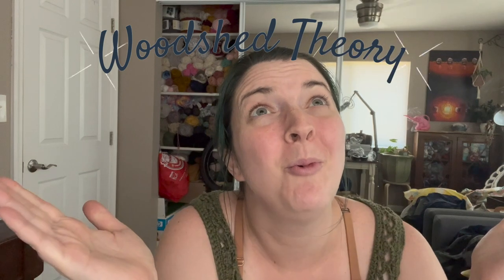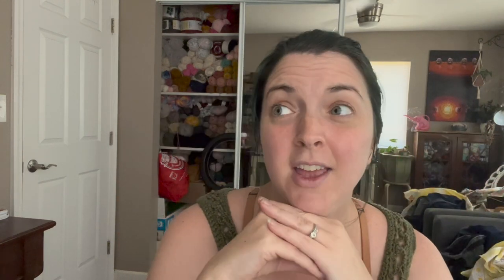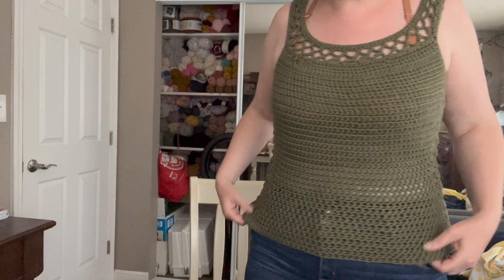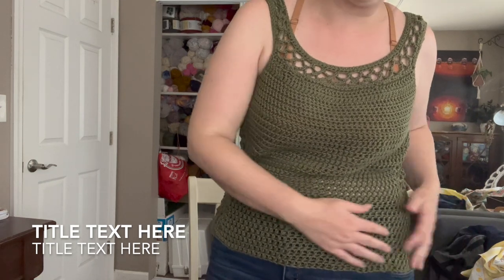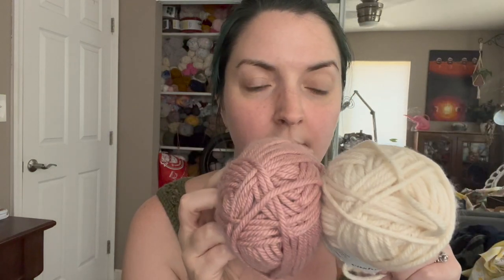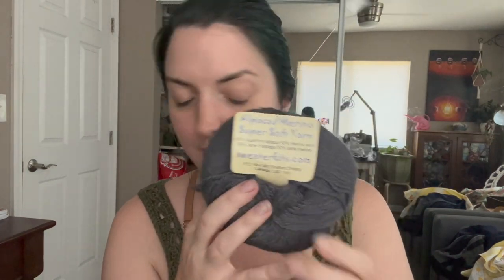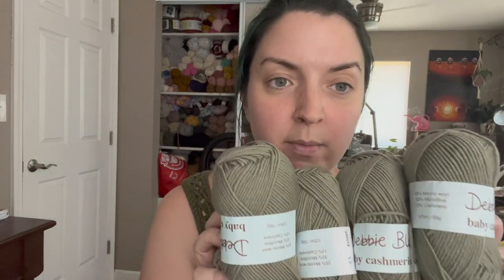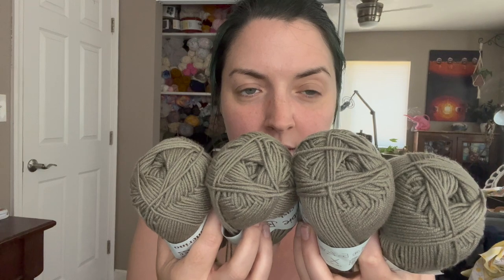What Clearance and Thrifted YARN did I find?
Today I am showing you what if possible if you are yarn shopping on a budget!

Hi! I’m Claire, and this is my channel, Woodshed Theory. Here you will find the awkward ramblings of an adult autist. I love being creative and sharing my experiences with you.

Another week, another porch coffee. Welcome my friends.

 Thumbnail was produced in Canva. B-Roll is also from Canva.